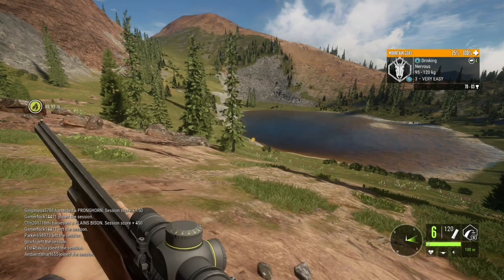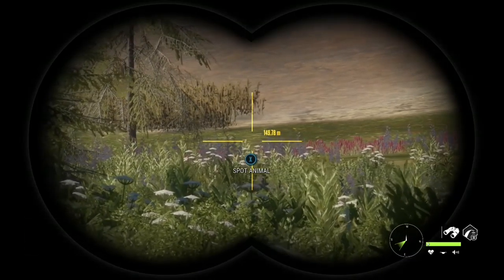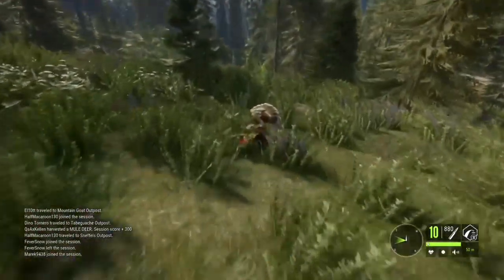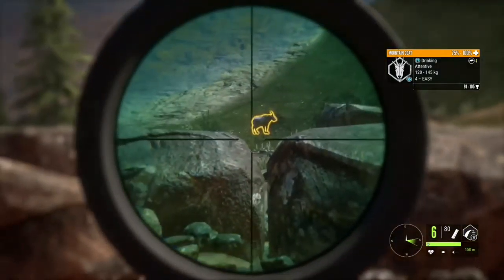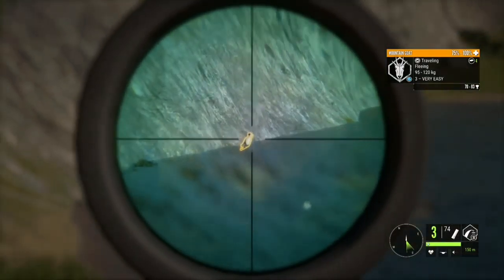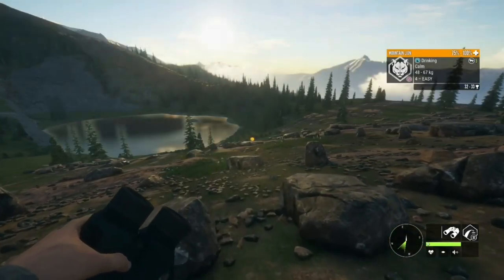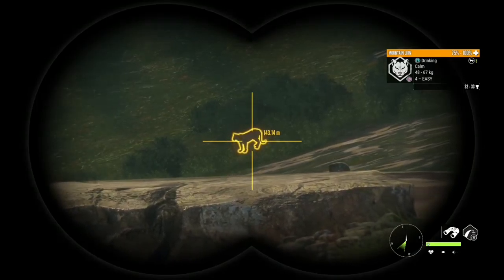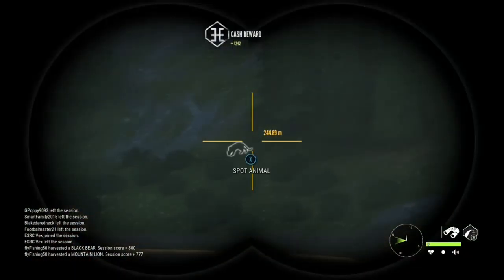Slug Hunting on Silver Ridge Peaks!